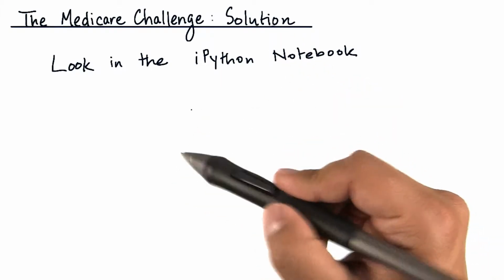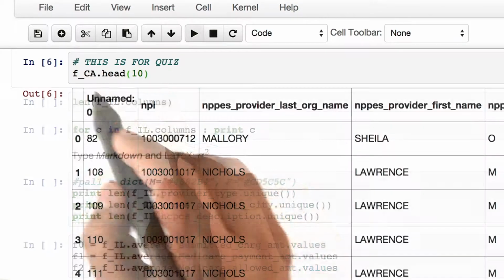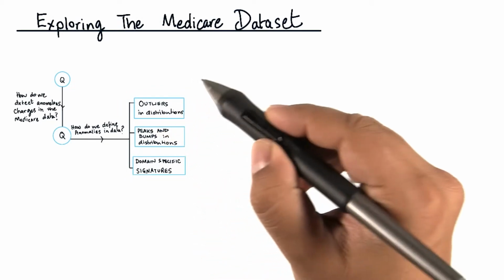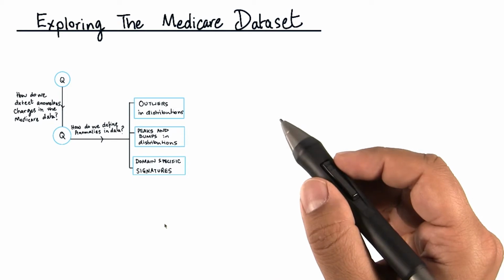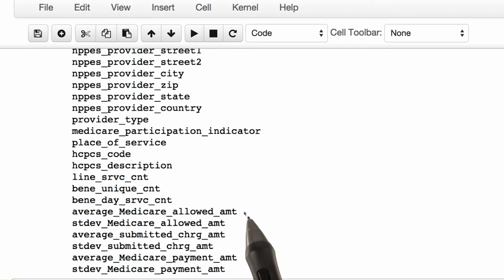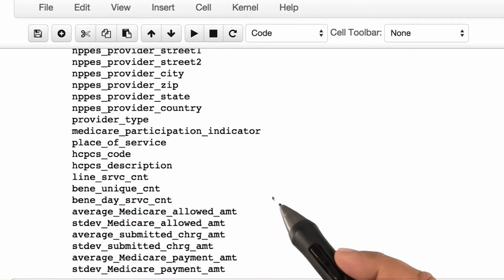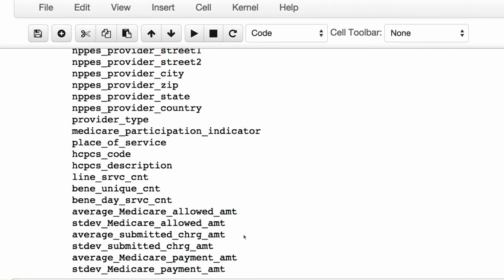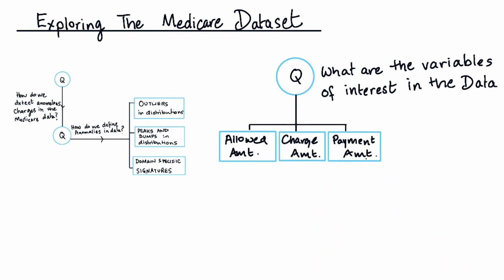The Medicare Challenge - Model Building and Validation